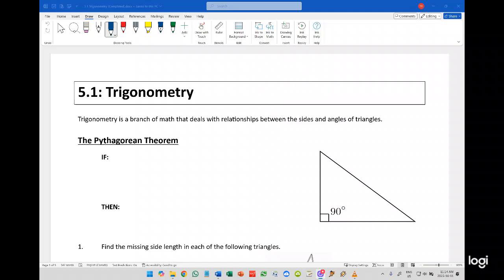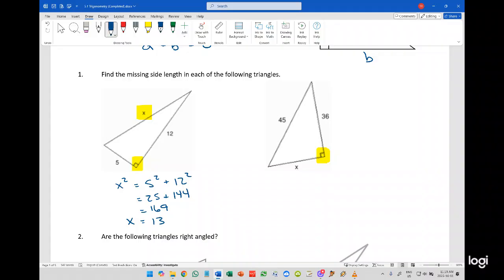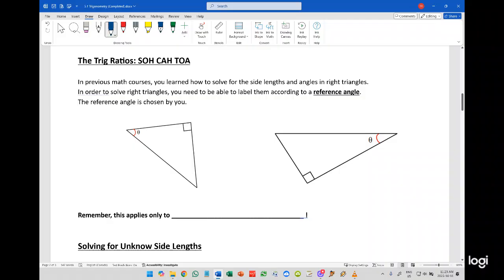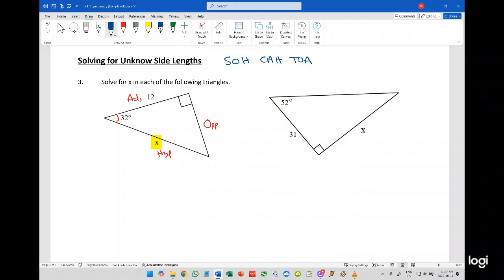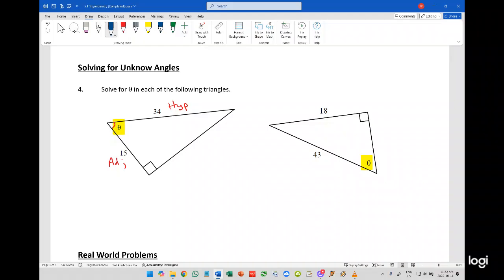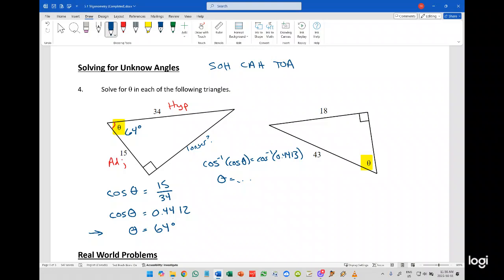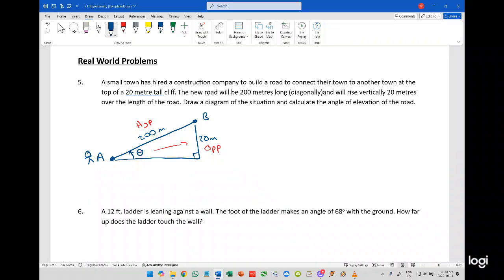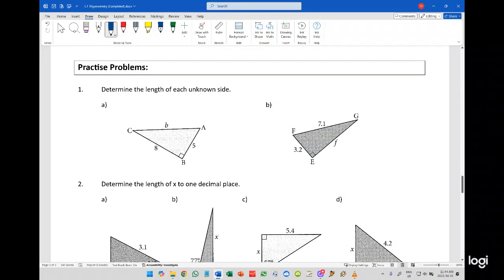5.1 Trigonometry (Math with Mr. Ray)